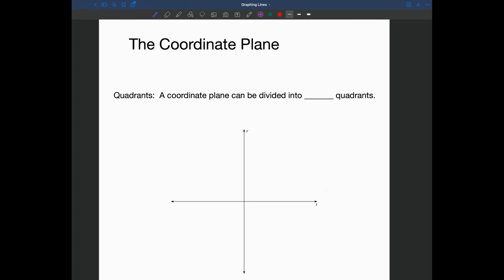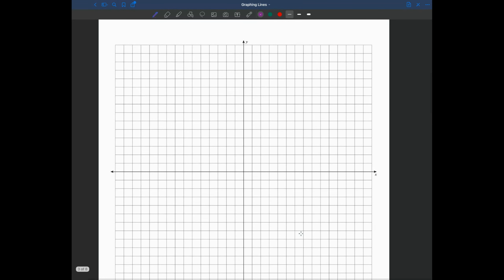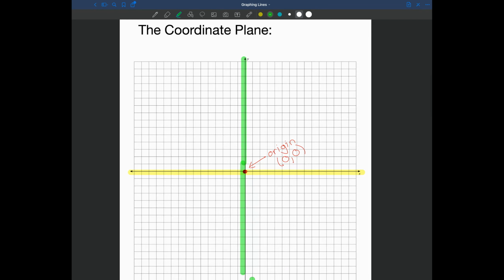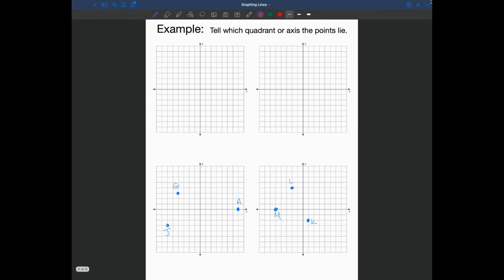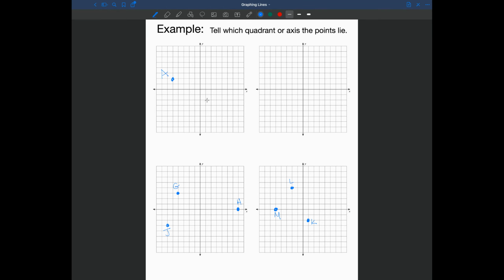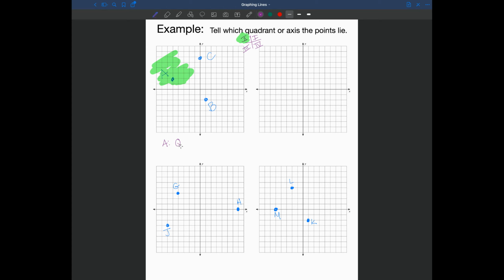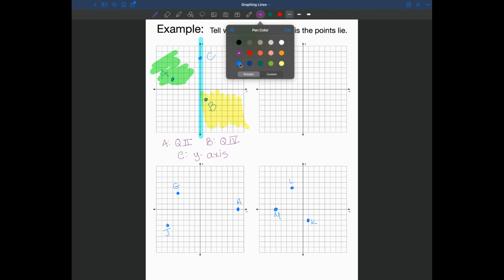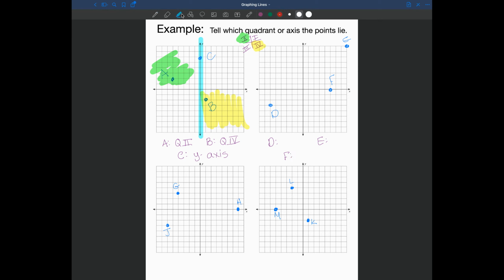Coordinate Plane Notes 1